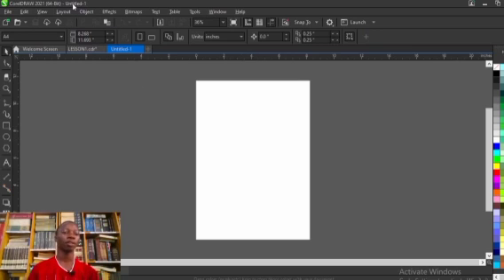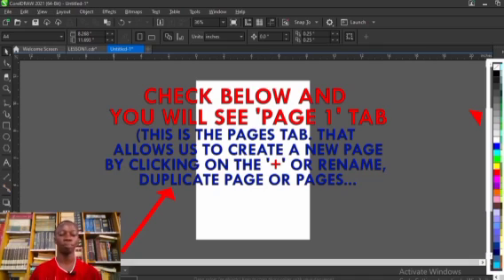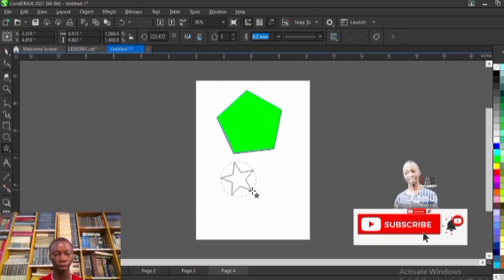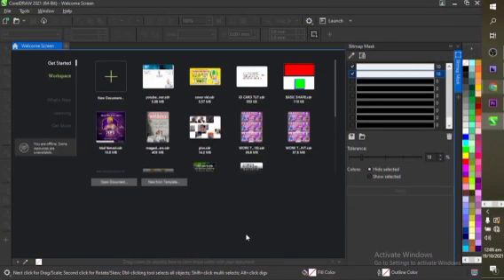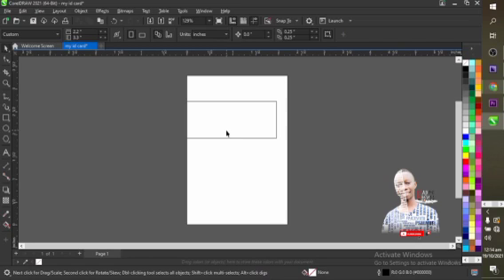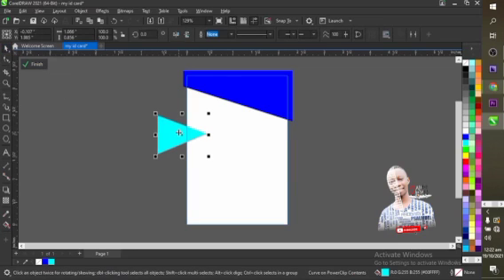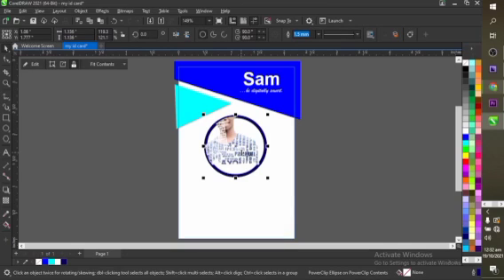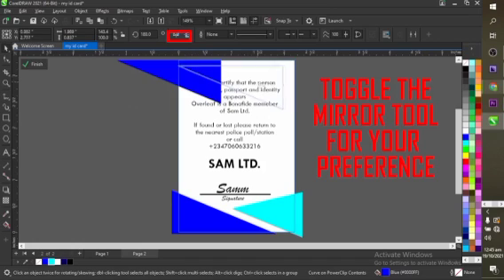An introduction to Corel Draw Dashboard & How to Design an ID Card.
This video is about how and what Corel draw dashboard looks. It explains the various aspects of the app and how to achieve the best results through it.
It also explains the different ways an ID card can be designed.
The video is beginner friendly and you will enjoy it.